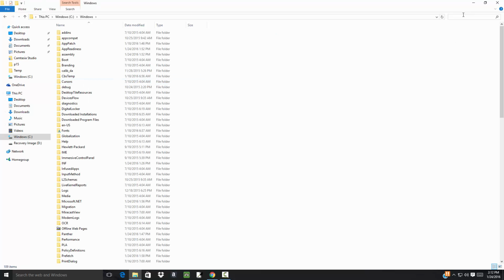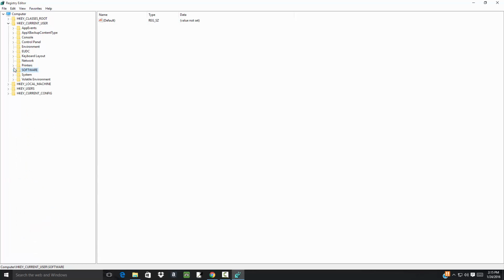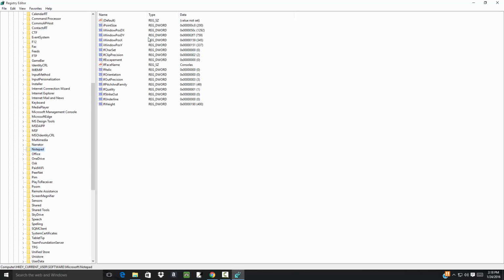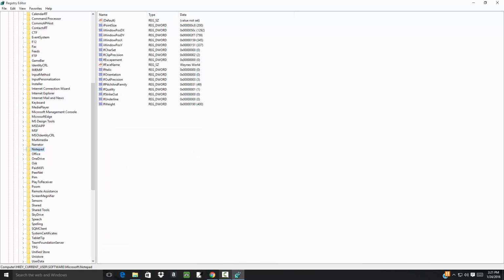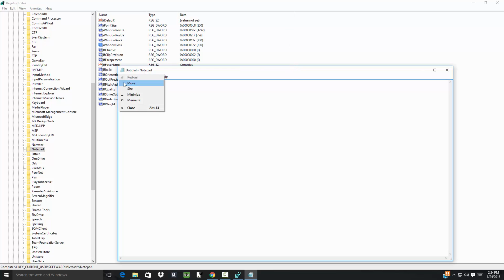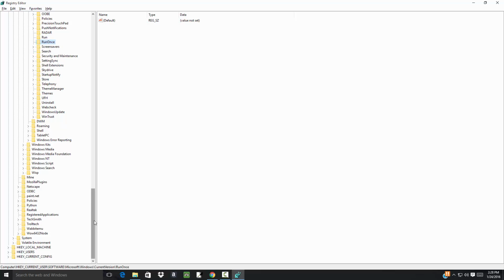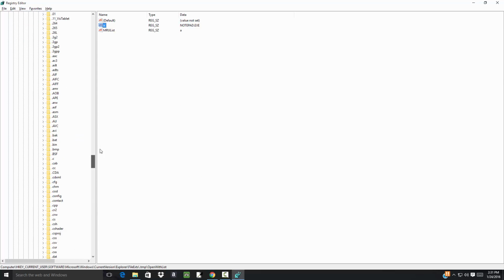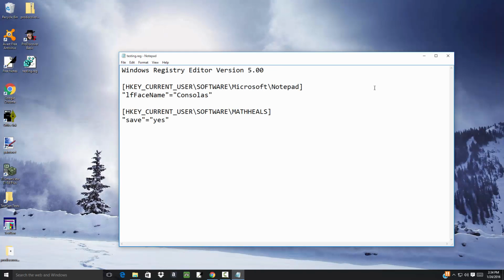Introduction to Computer Forensics - Registry Introduction